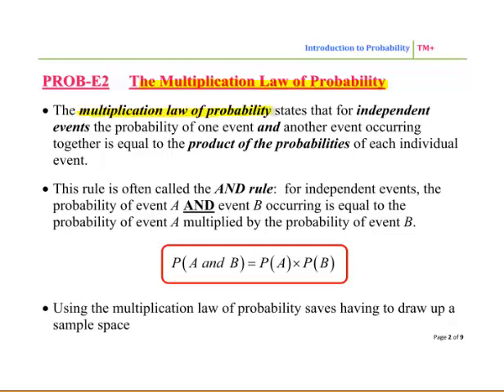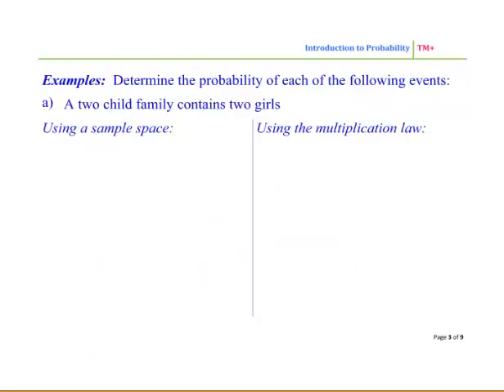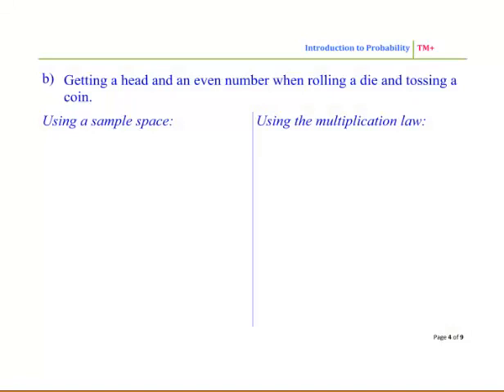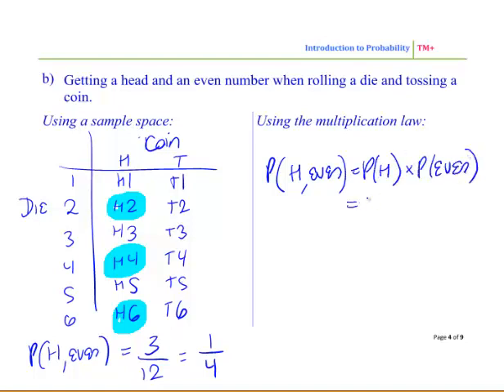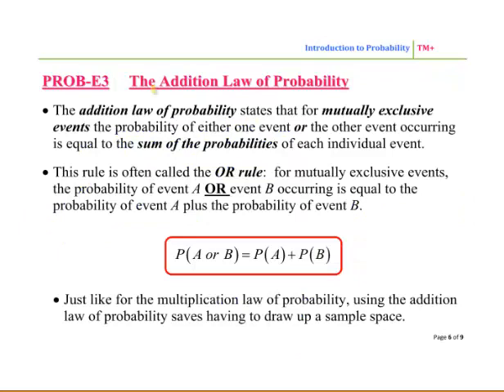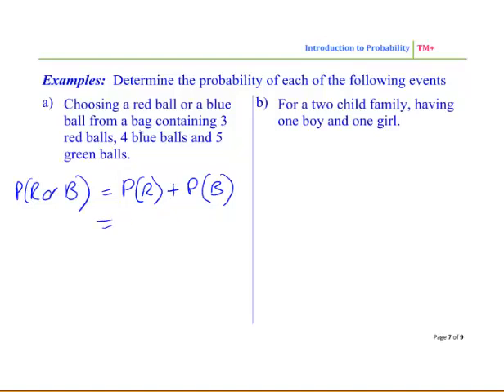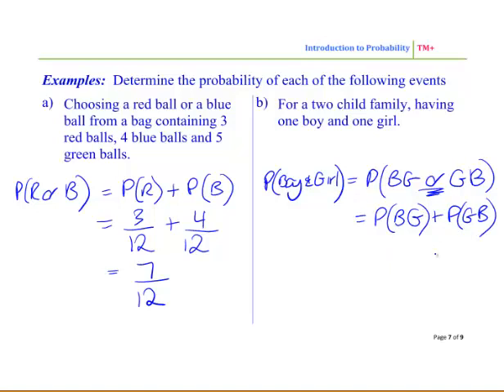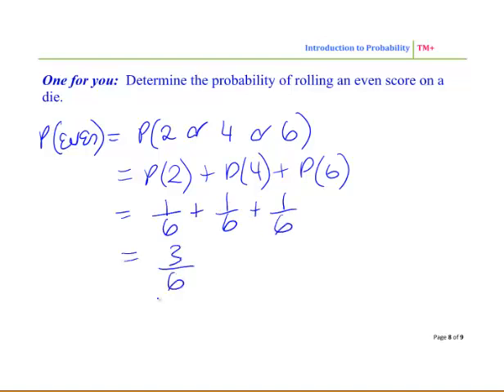PROB E2 AND E3